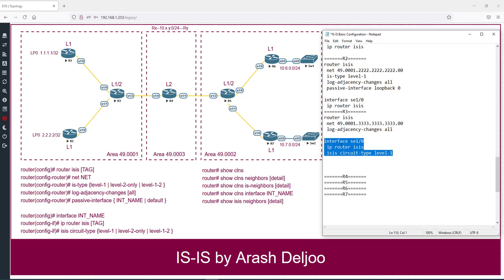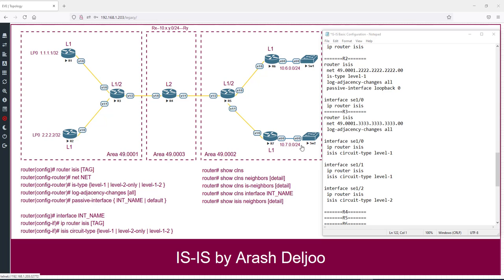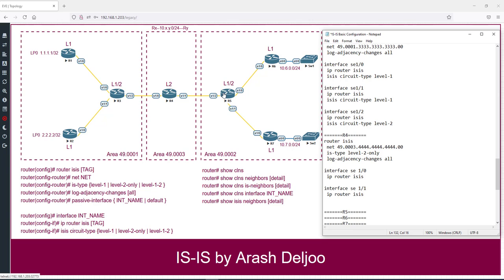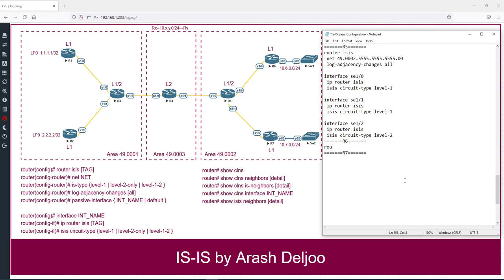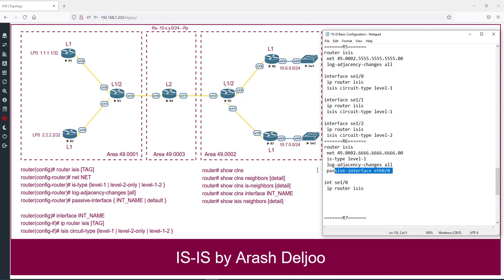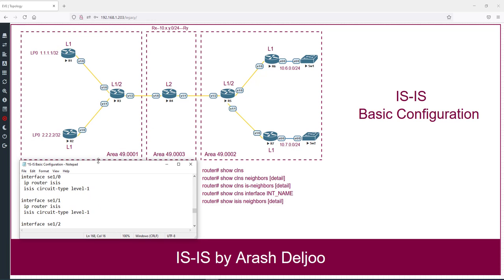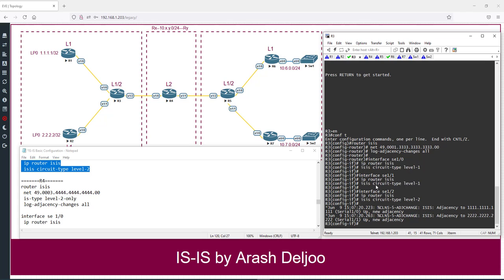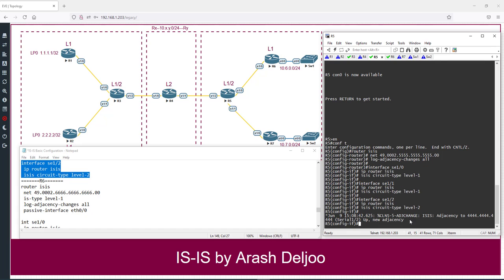5 IS-IS Basic Configuration , Verification by ArashDeljoo - P4/7